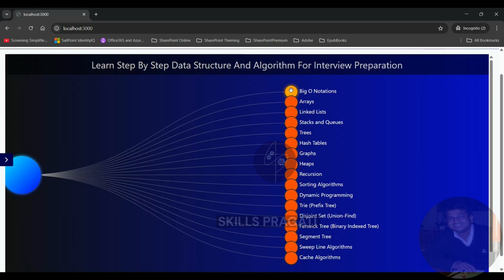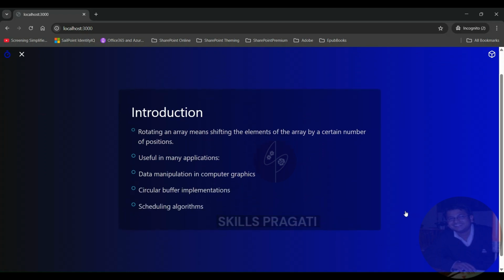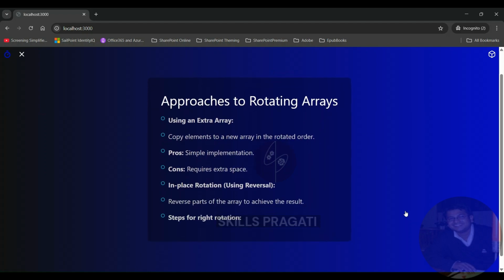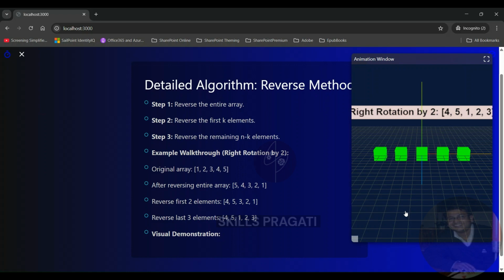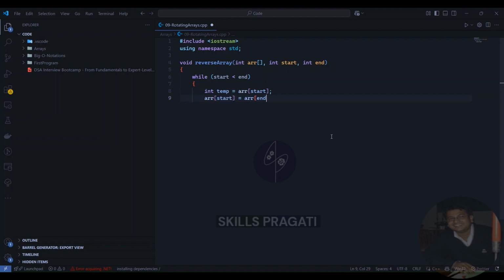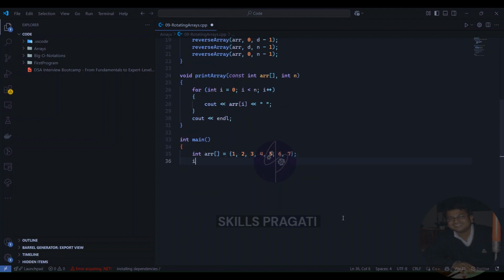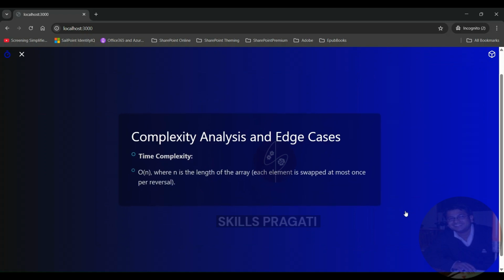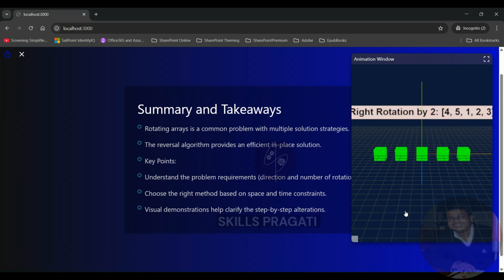09 Module02 - Arrays - Rotating Arrays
Learn various methods to rotate arrays, including the reversal algorithm, cyclic replacement, and more. We compare each method’s complexity and show practical examples of array rotation in real-world scenarios, like shifting data in circular buffers.